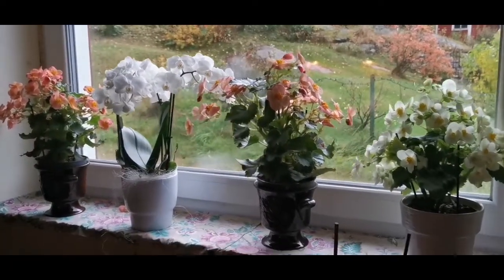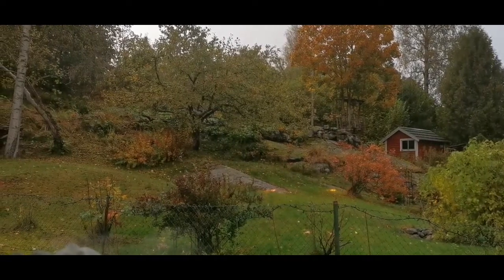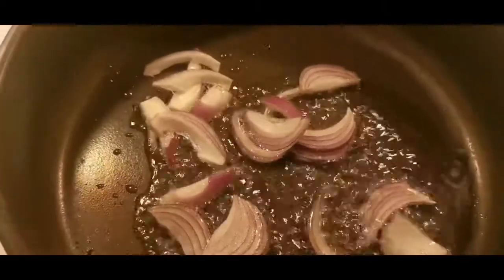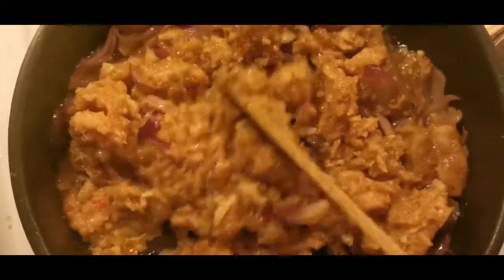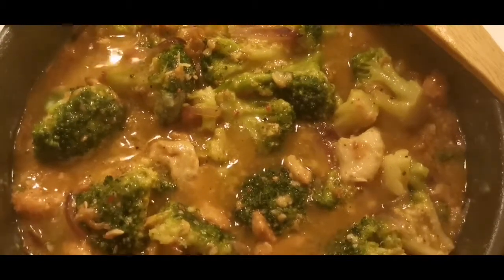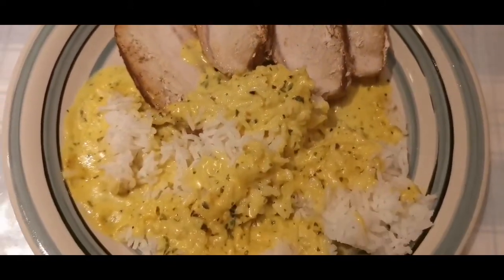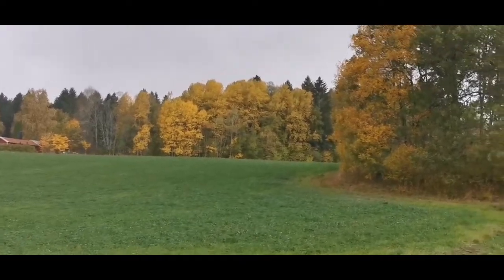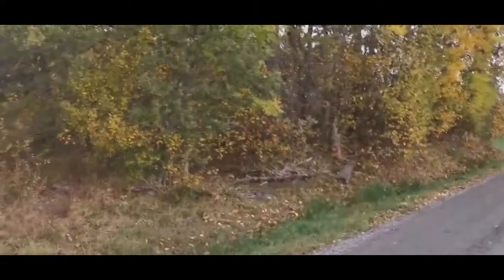Preparing dinner after school/Amie'sFamilyVlog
This video is all about cooking simple dinner that's suitable for me and my husband.Thank you so much